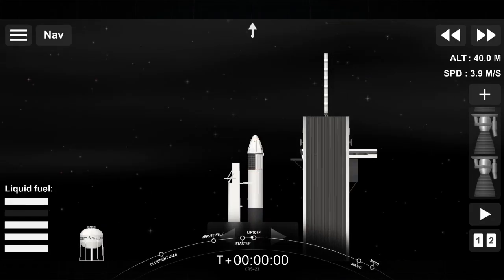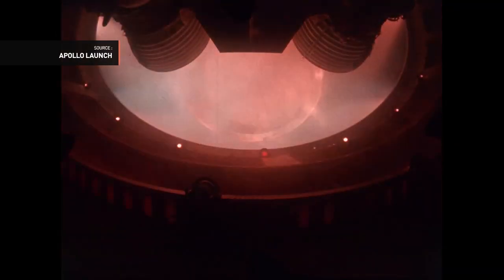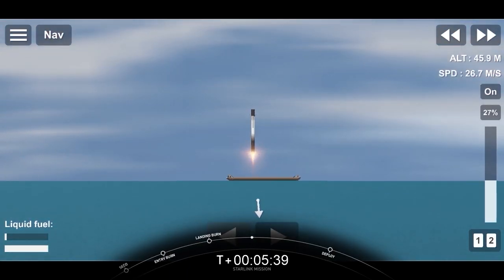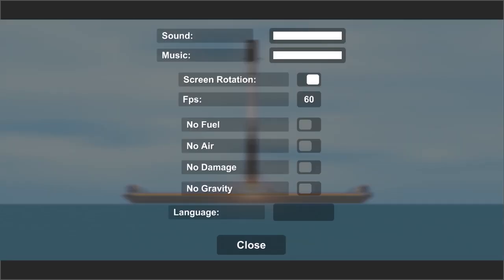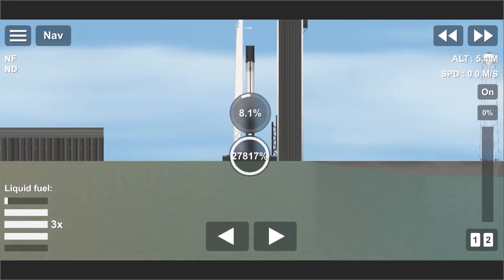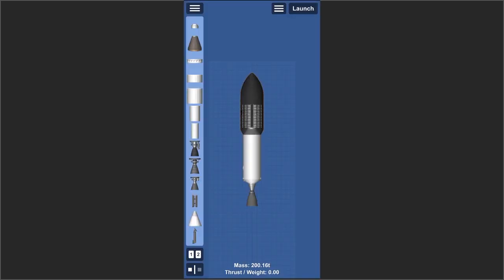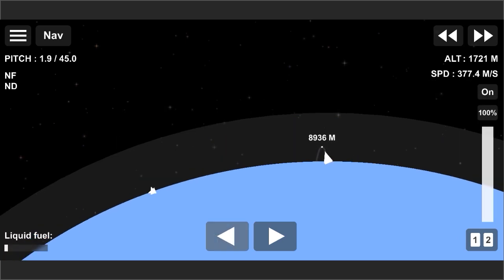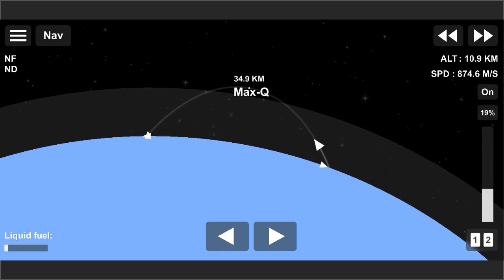Tutorial #3 Reusable Mechanism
This is our third episode of this series, which explaining about basic understanding about reusable mechanism.

Sequences :
00:00 - Intro
00:33 - Reusable meaning
01:01 - Wrong mindset
01:40 - Mechanism - RTLS
02:24 - Mechanism - Refueling
02:40 - Mechanism - Reassemble
03:16 - The circle
03:48 - Closing